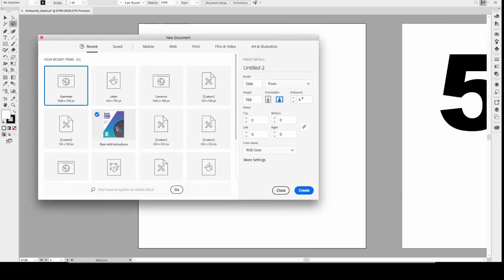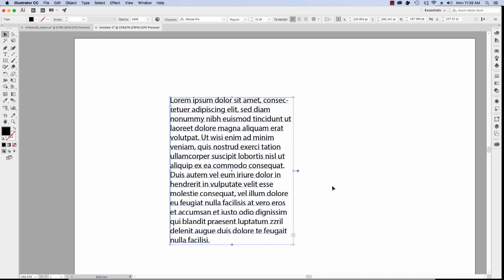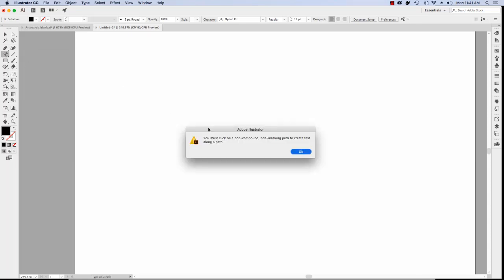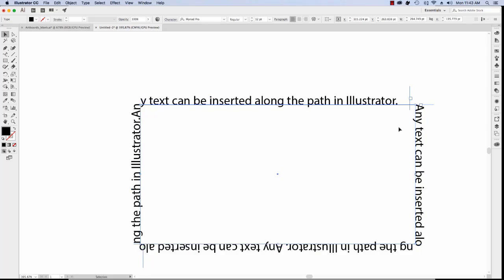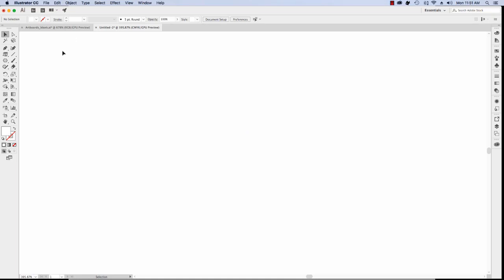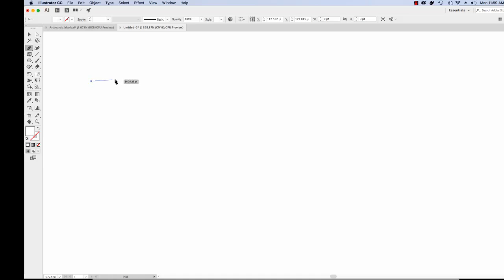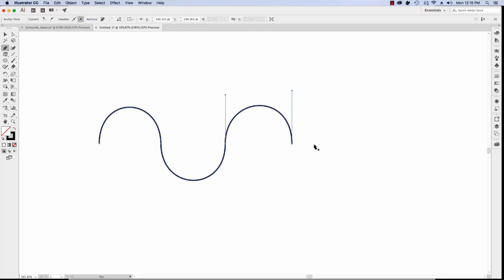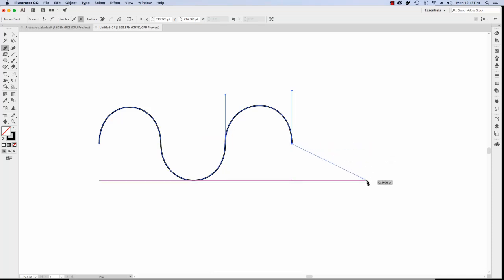Adobe Illustrator Tools For Complete Beginner | All You Need to Know | Part 3 | Eduonix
In this tutorial, we will learn more about type tool in Illustrator which is one of the most commonly used tools in Adobe Illustrator. This tutorial is the continuation of part 2, so we suggest you go through the part 2 tutorial of adobe illustrator.